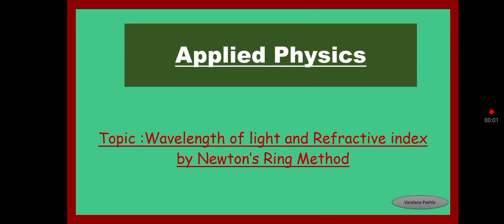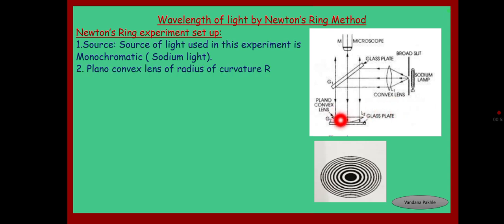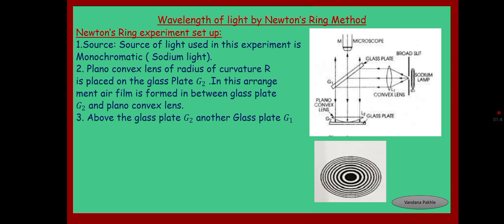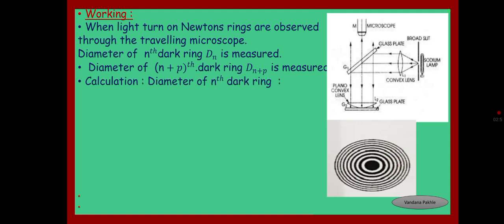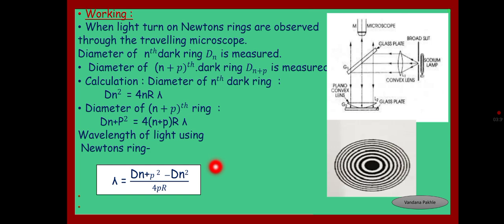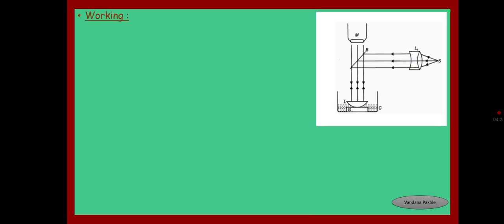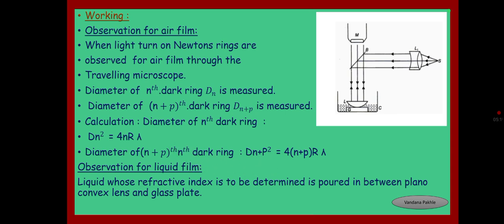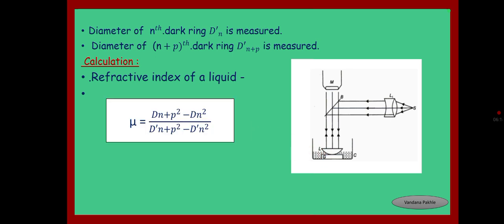Applied physics | Engineering Physics | Interference in thin film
Applied Physics |Engineering Physics | Interference in thin film | wavelength of light and refractive index of a liquid by Newton's Ring method